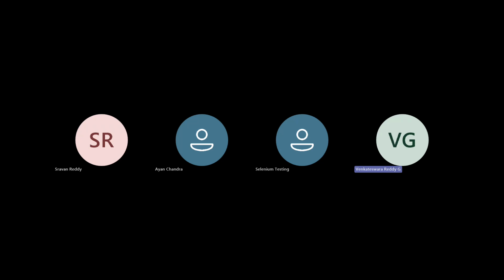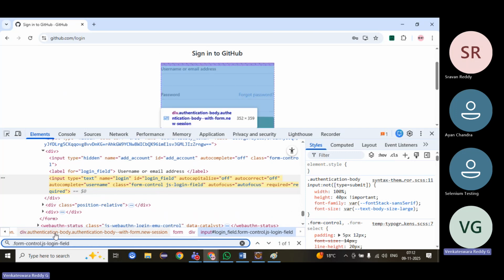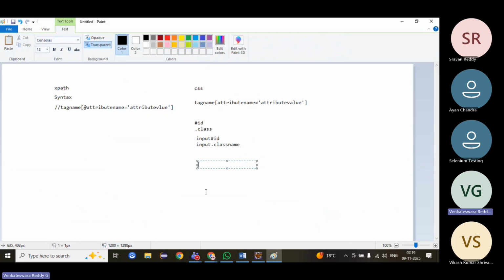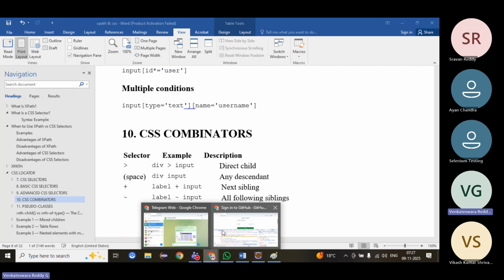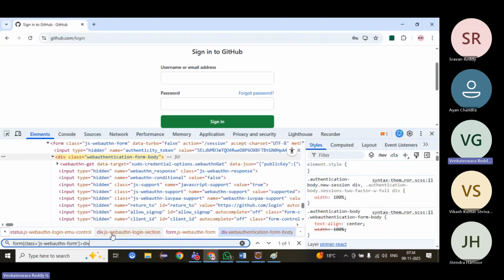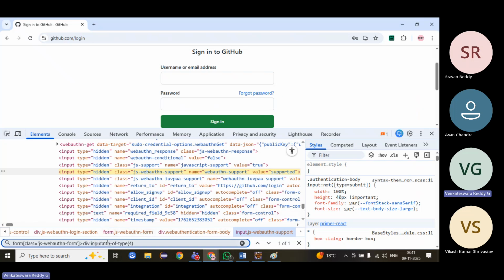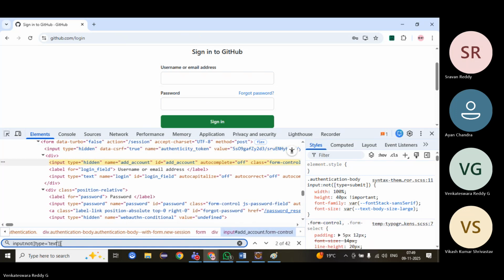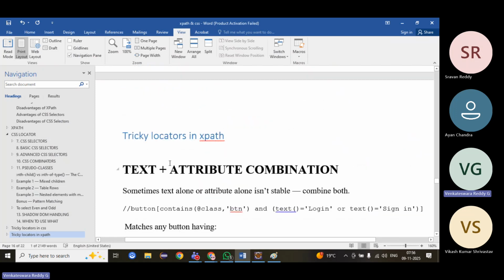CSS Masterclass: From Basics to Advanced | Practical Selenium Examples Included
CSS Masterclass: From Basics to Advanced  | Practical Selenium Locators & Real-Time Examples

🚀 Welcome to the Ultimate CSS Masterclass!
Whether you’re a beginner or an automation pro, this session will help you master CSS Selectors — from fundamentals to advanced concepts — with real-time Selenium examples.

💡 What You’ll Learn:
✅ CSS Basics: Tag, ID, and Class selectors
✅ Attribute & Partial Attribute matching
✅ Pseudo-classes and nth-child selectors
✅ Advanced CSS tricks for dynamic elements
✅ Practical Selenium examples for automation testing
✅ Common interview questions & best practices

👨‍💻 Perfect for:

QA Engineers
Selenium Testers
Automation Enthusiasts
Anyone looking to strengthen web element locating skills

🎥 Don’t just learn — practice with hands-on examples and level up your automation career!

📣 Want access to the document?
Please comment on the video, and you’ll get all the details!